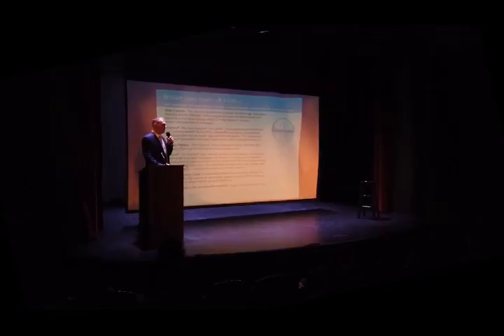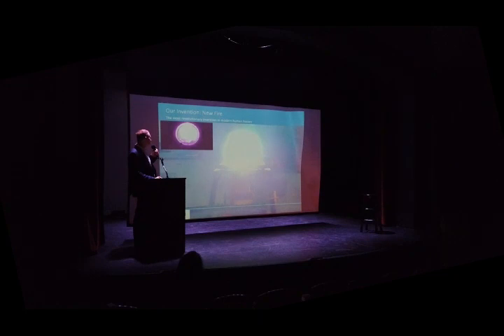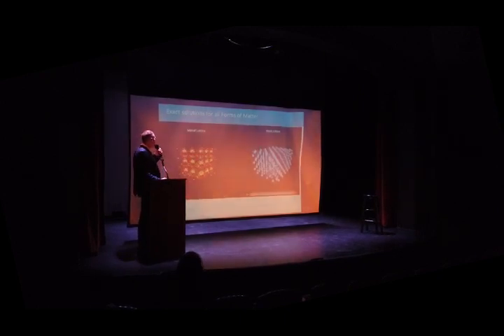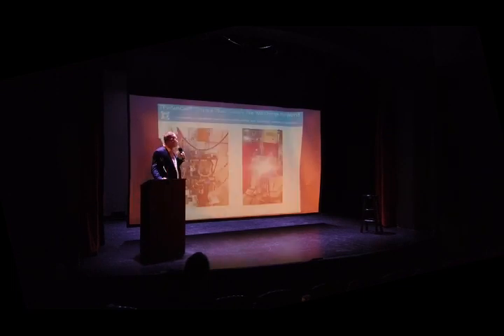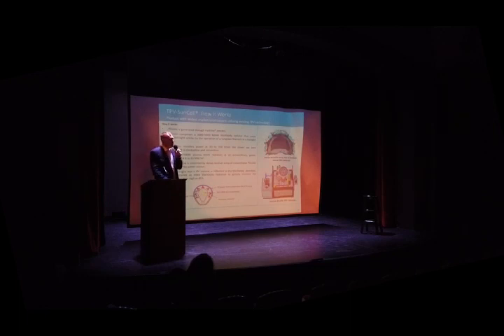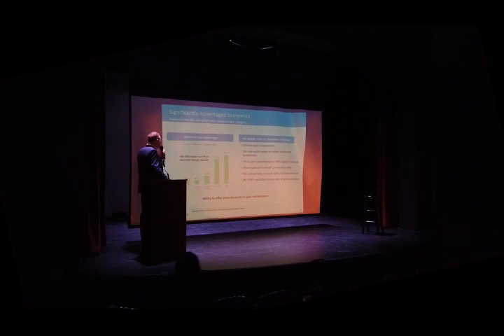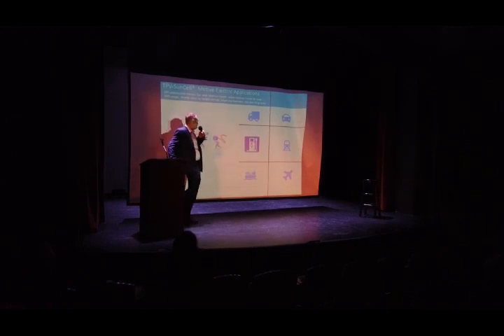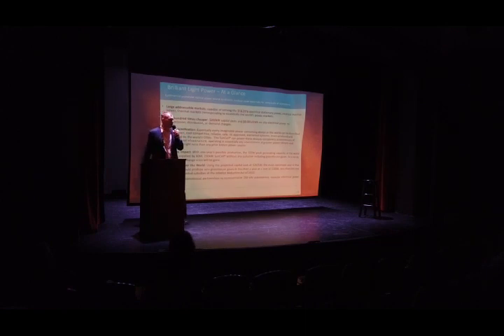Green Energy Summit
Breakthrough Zero-CO2 Distributed Power Source

Brilliant Light Power, Inc. (BLP) has developed a new, zero-pollution, primary energy source based on a proprietary hydrogen plasma reaction that releases 200 times the energy of burning hydrogen that can be obtained from water. Our SunCell® having a capital cost of less than 1/10th that of solar was invented and engineered to harness this new source of power. Specifically, BLP is operating a SunCell® at commercial scale (250 kW) producing power levels that, upon finalization of engineering and design, can power essentially all power applications with no fuels or grid connection, projected $20/kW cap cost, $0.001 kW/h generation cost with no transmission, distribution, or demand charges, no supply chain issues, and zero pollution including CO2. Our global and significant patent portfolio protects our leading technology position and products.

With one-year’s possible production, the 15TW peak generating capacity of the world can be supplied by 60M, 250kW SunCell® without any pollution including greenhouse gases. As a result, the climate change crisis will be gone. Using the projected capital cost of $20/kW, the most optimistic case is that the world could produce zero greenhouse gases in less than a year at a cost of $300B, less than the cost of the US-funded subsidies of the Inflation Reduction Act of 2022.